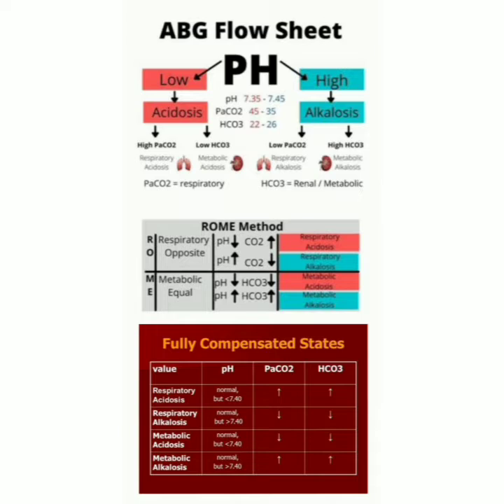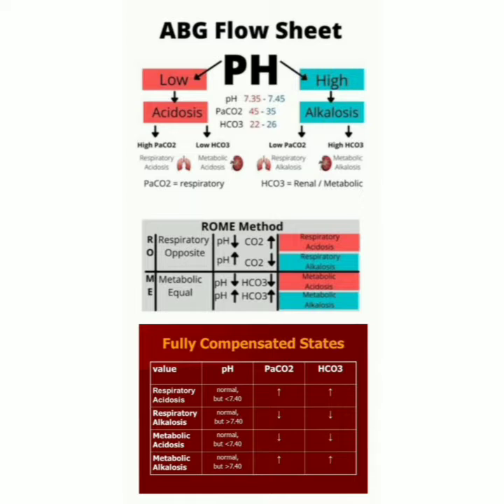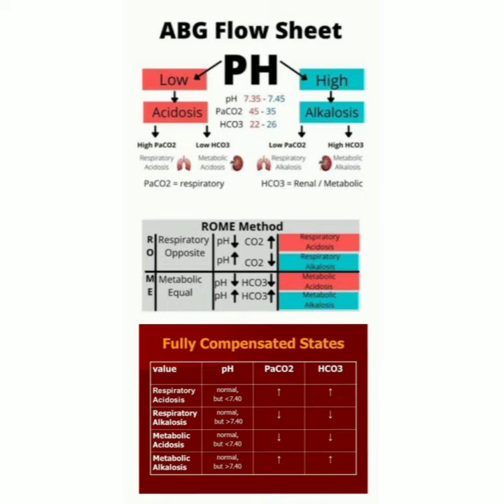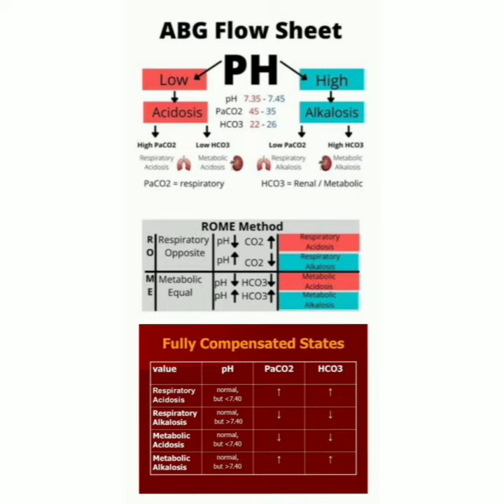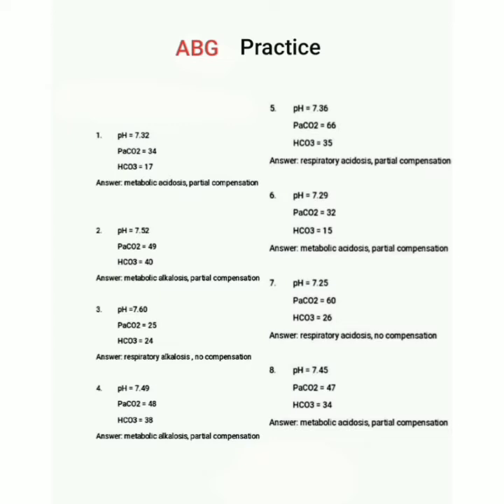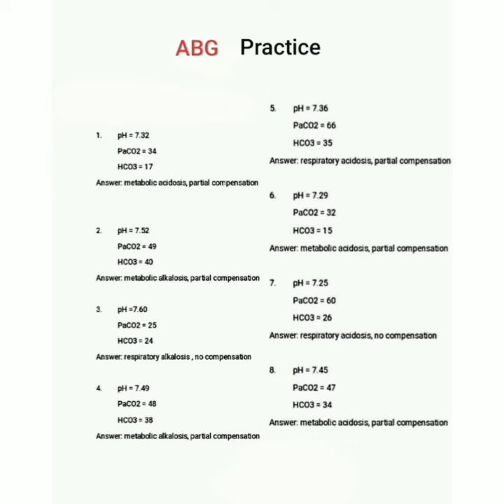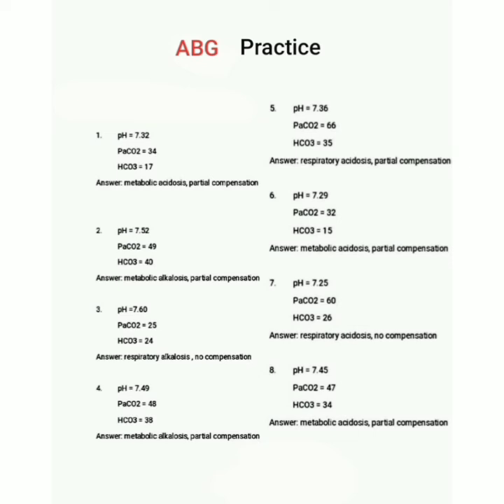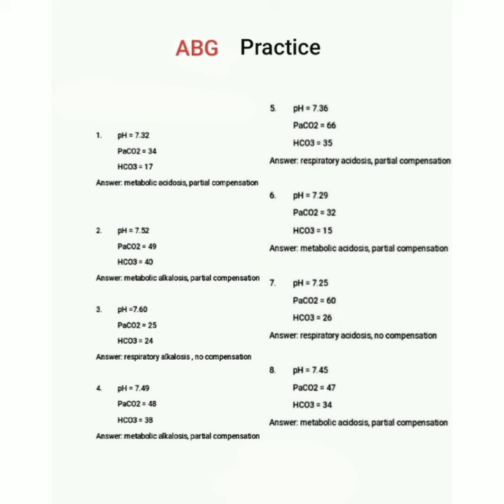🎲 ABG interpretation 🎲 ( MNEMONIC ) 🎲